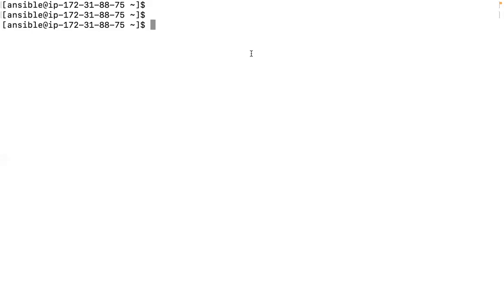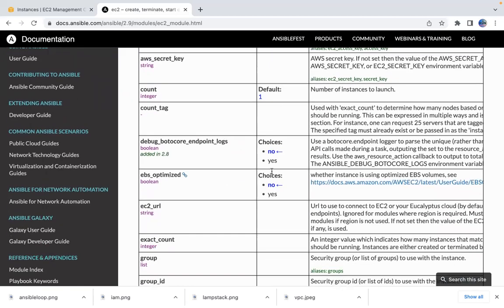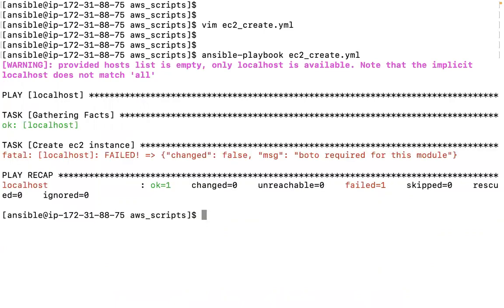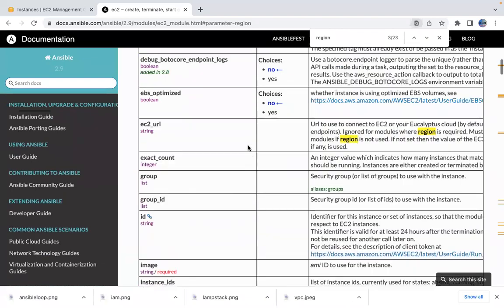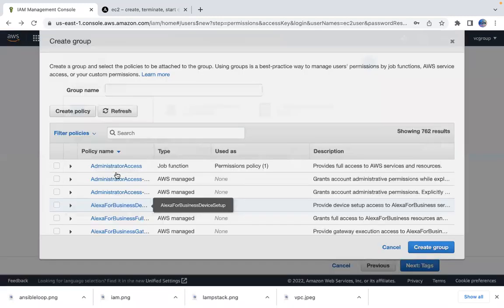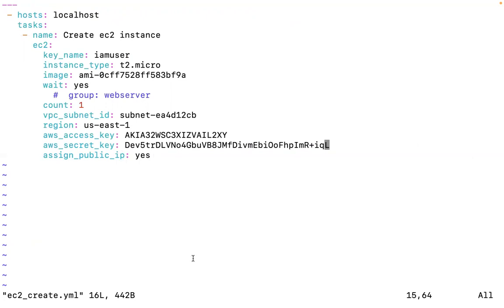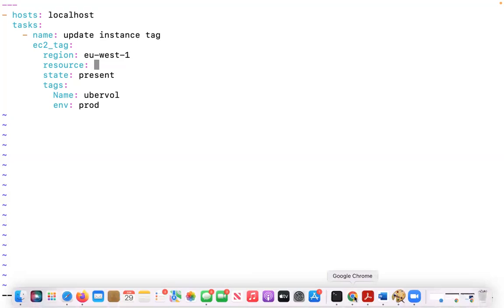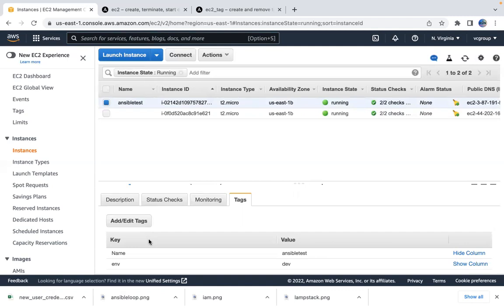Ansible troubleshooting and playbook simple way to write a playbook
Follow these simple steps to write Ansible playbooks to automate infrastructure